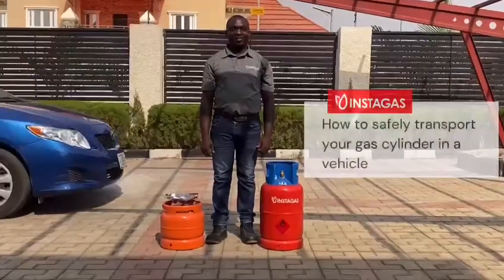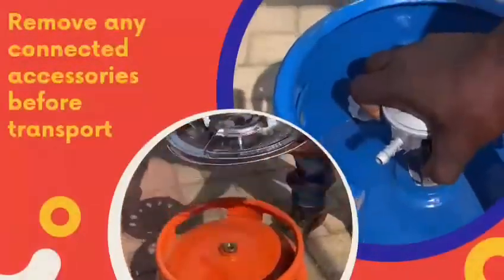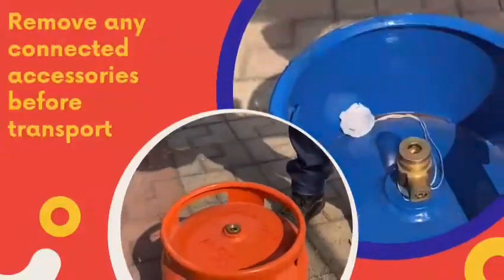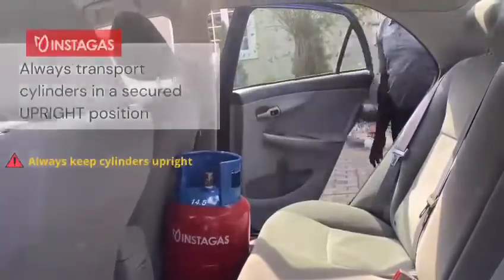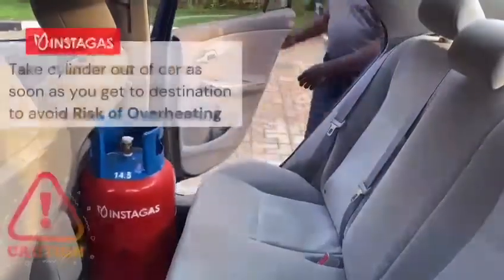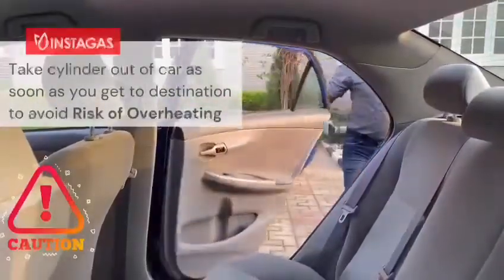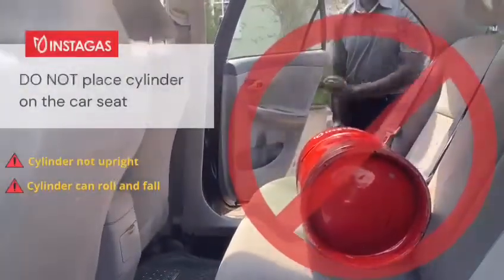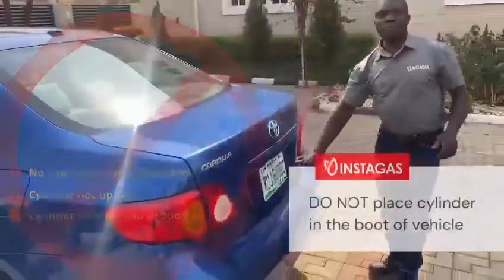How to safely transport your gas cylinder in a Vehicle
Follow these steps to safely transport your gas cylinder in a vehicle